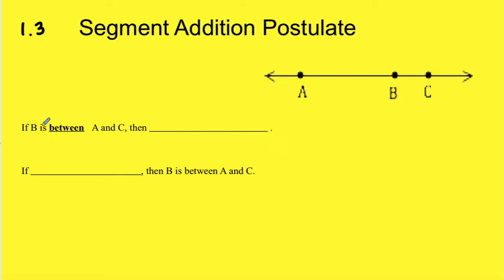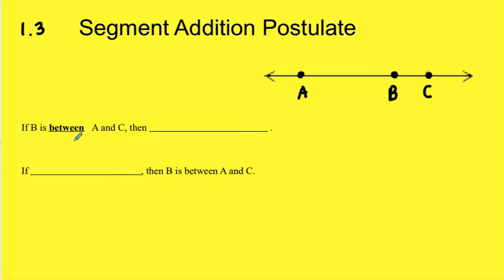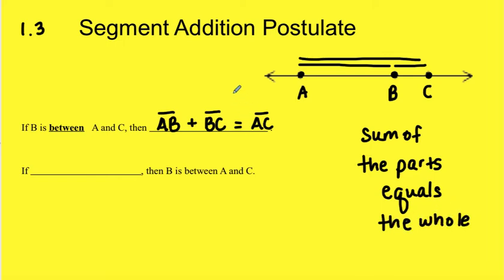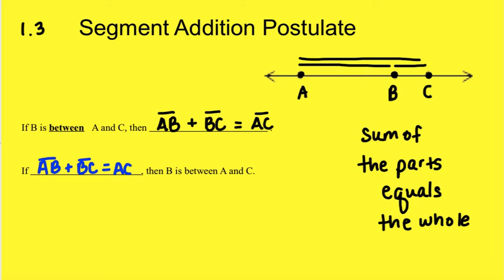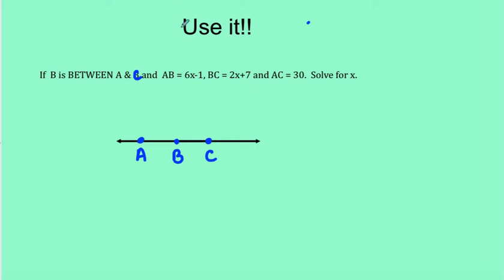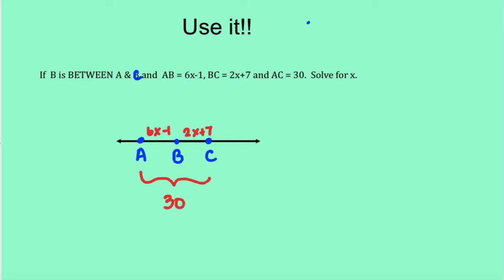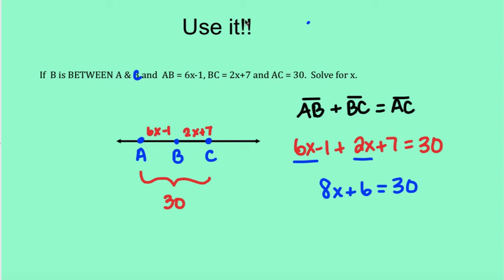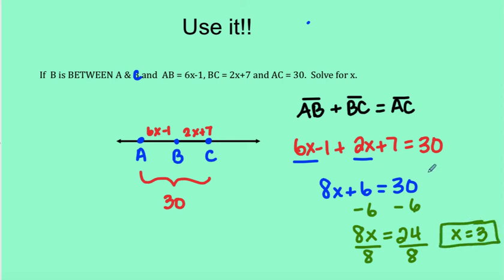Coach Fred's Geo ~ Segment Addition Postulate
A quick review of how to use the segment addition postulate with Algebra
For my class is this Unit 1 Video 2B